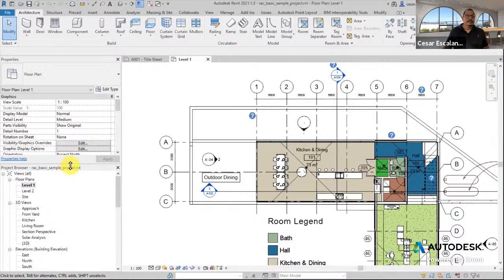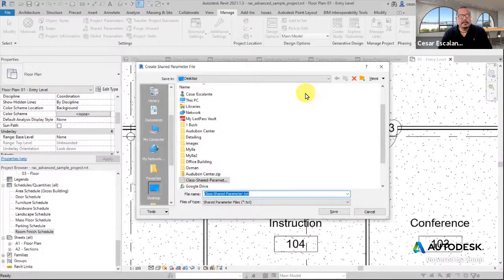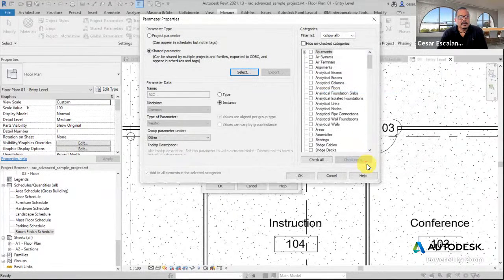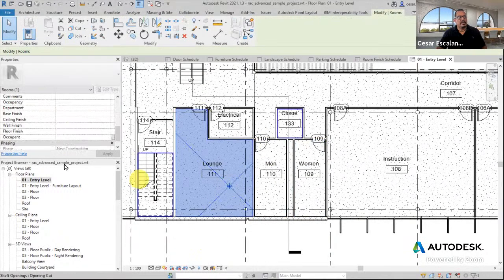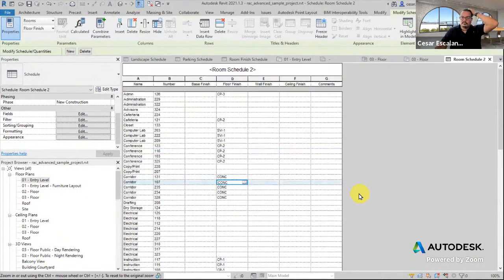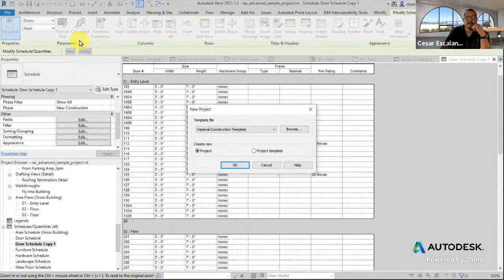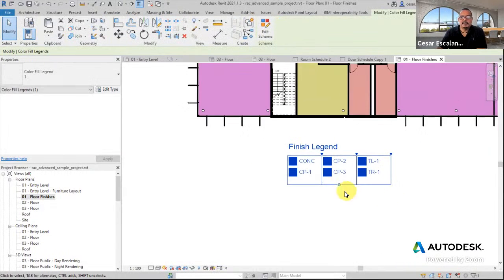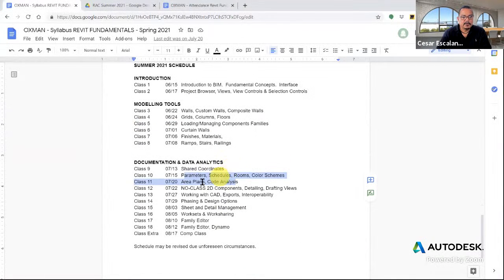Revit Fundamentals 20210803